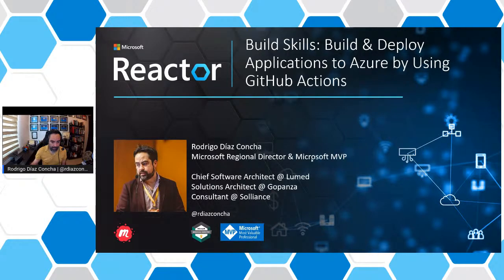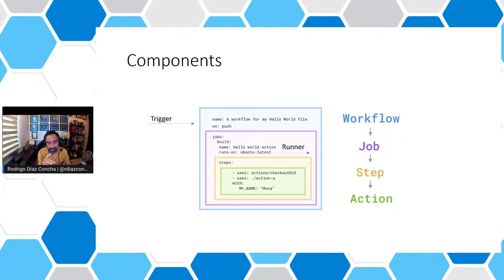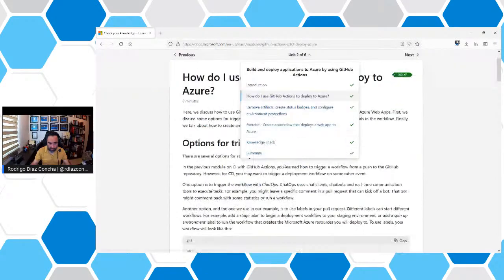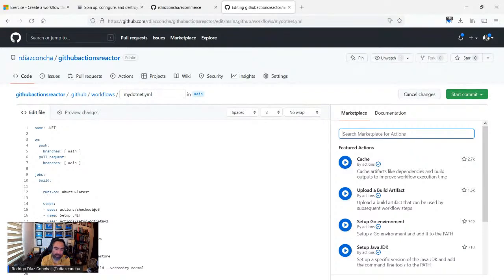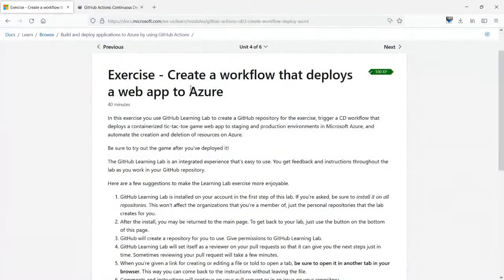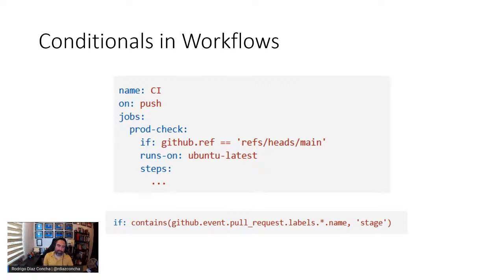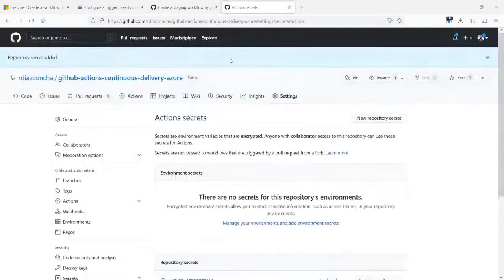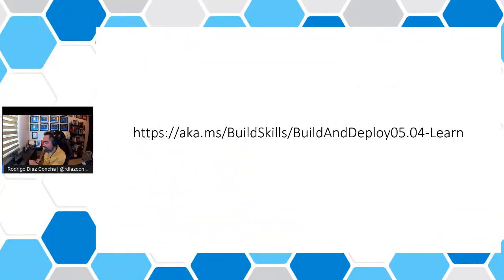Build Skills: Build & Deploy Applications to Azure by Using GitHub Actions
Abstract:
GitHub Actions are powerful workflow automations that support your projects success. You can use these automations in every step of the development project, from delivery to deployment. In this workshop we will learn how to use GitHub Actions to ensure continuous delivery (CD) of an application. We'll start by exploring options for triggering a CD GitHub Workflow, then control how the workflow is executed, and deploy the application to Microsoft Azure using a GitHub Deploy action. Afterwards, we'll do some data management while exploring GitHub Secrets and some additional GitHub Actions.

Who is this workshop aimed at?
 - Upskilling professionals and students interested in building core, high-demand technical skills.
 - Teachers, CS faculty, STEM volunteers, and Microsoft Learn Student Ambassadors whom would like to share or teach this workshop on-campus and online.

More learning:
Build and deploy applications to Azure by using GitHub Actions Learn Module

Introducing Build Skills, the new Microsoft Reactor series to help you learn valuable tech skills and discover new career paths. This series of livestream workshops (and available on-demand after) covers foundational skills in coding, data science, web development, devops, and so much more. Taught by Microsoft engineers, students, and community leaders, this is the place to learn by doing, follow at your own pace in a fun and relaxed atmosphere, and get your questions answered. Join us today and get the skills you need today for the job roles of tomorrow!

About the speaker:
Rodrigo Diaz Concha
Solutions Architect, Gopanza LLC
Rodrigo Diaz Concha is a Solutions Architect and a Microsoft Regional Director with over 22 years of experience. He is passionate about Azure and .NET technologies and holds over 30 professional certifications. He has the distinction of authoring the first books on Silverlight 5 and Xamarin.Forms in Spanish. You will find him mentoring and training professionals on cloud solutions at Solliance. As a LinkedIn Learning author, he also creates professional courses on Azure and .NET technologies for both English and Spanish libraries. Rodrigo is a frequent speaker at tech events all over the world. Follow him on LinkedIn and Twitter.